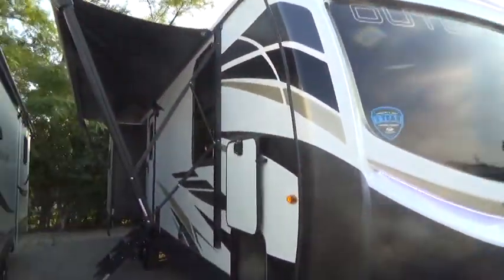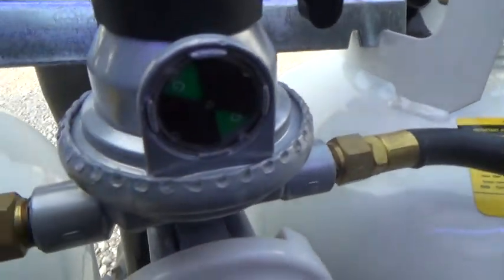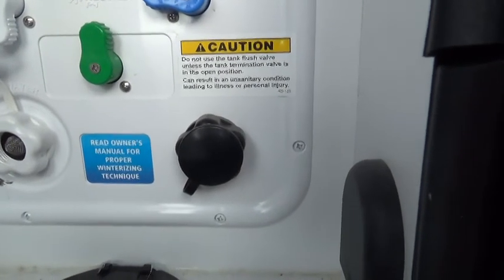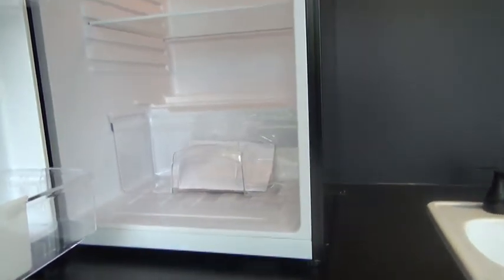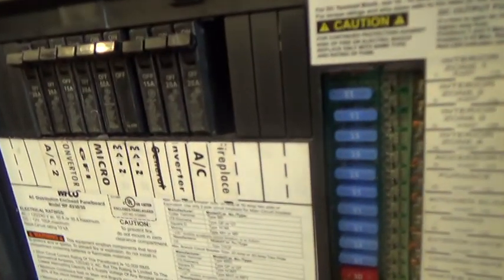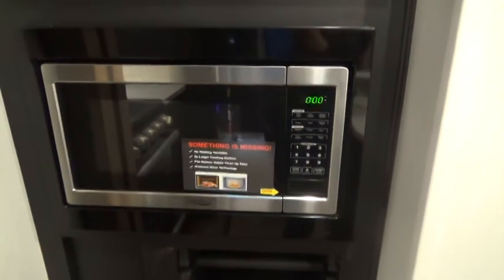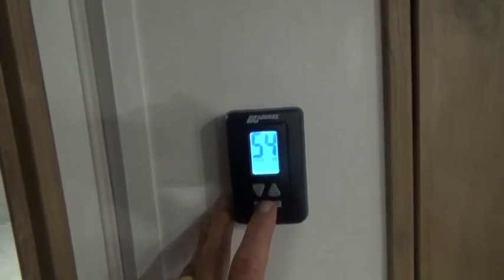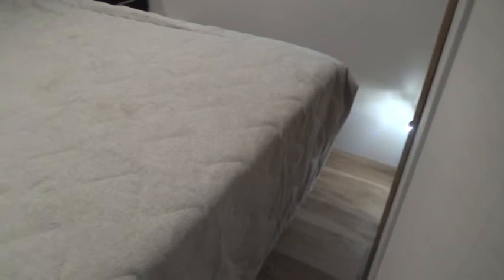Outback 335CG Walk Through (2023 Model)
The walk through on the 2023 Outback 335CG recreational vehicle (RV). This toy hauler is manufactured by Keystone RV.